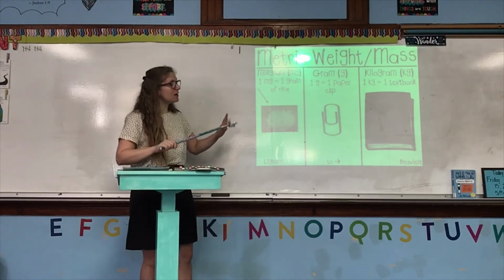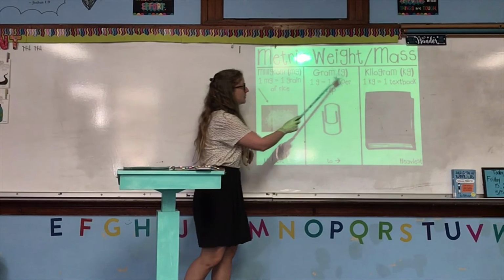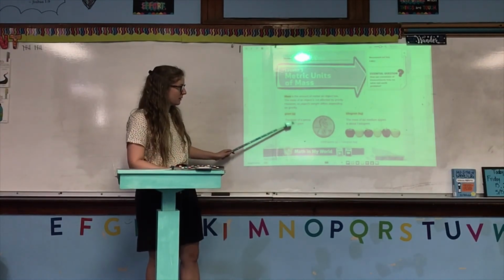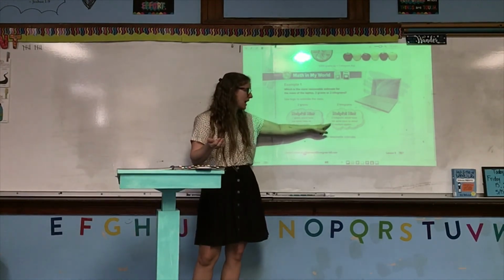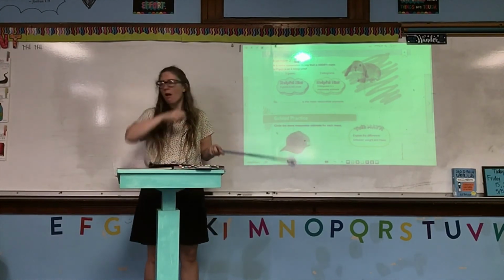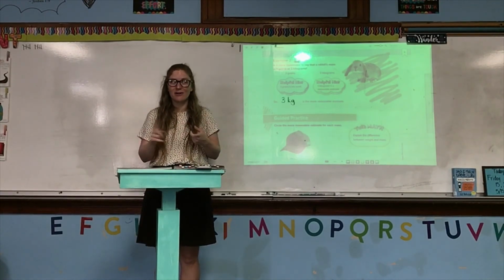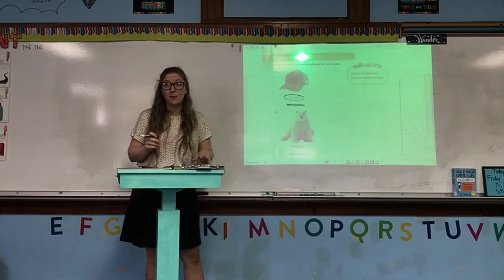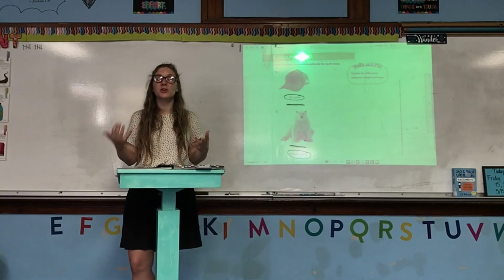Math, Chapter 12, Lesson 3 5/15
Math lesson Friday, May 15, 2020